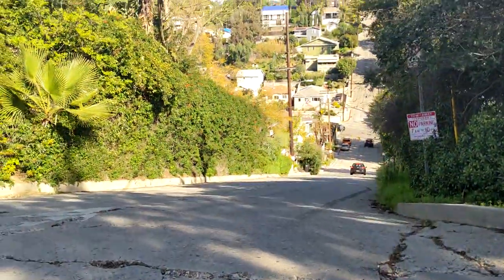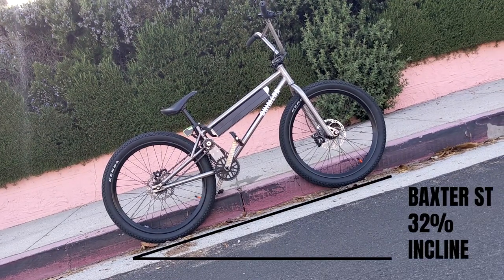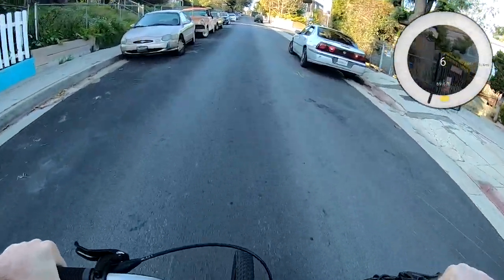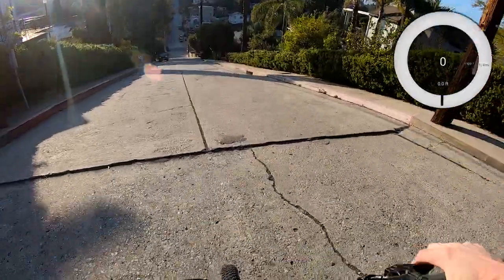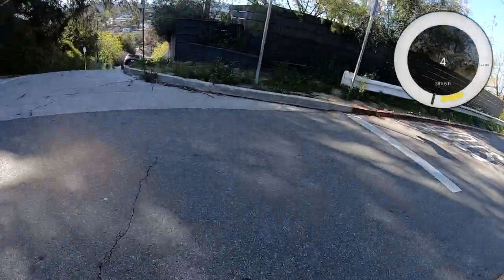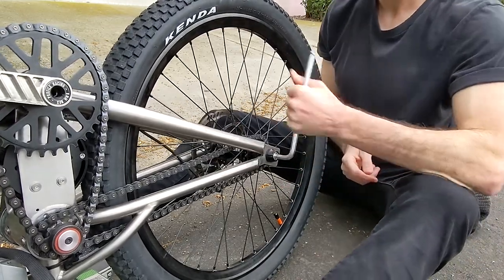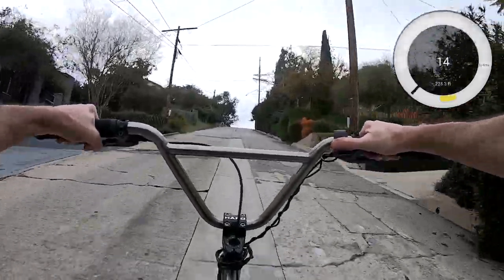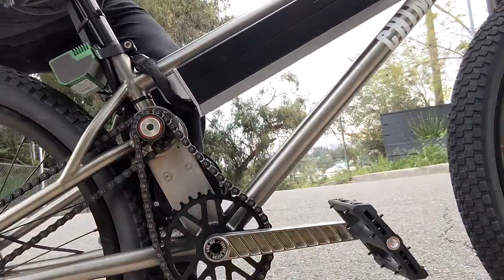Climbing Baxter Street on an Electric BMX